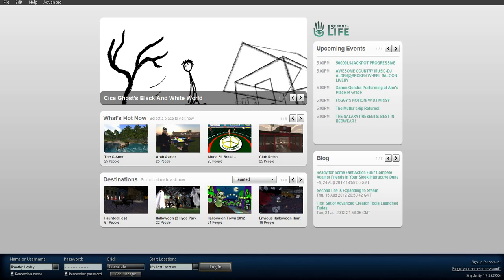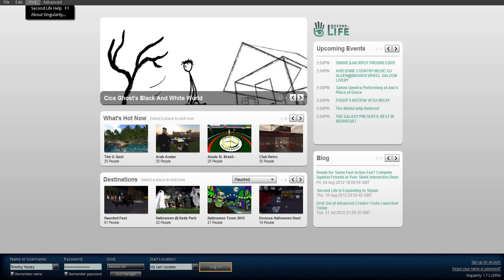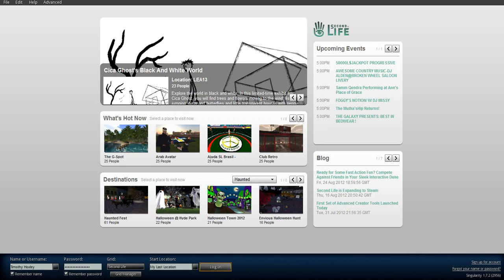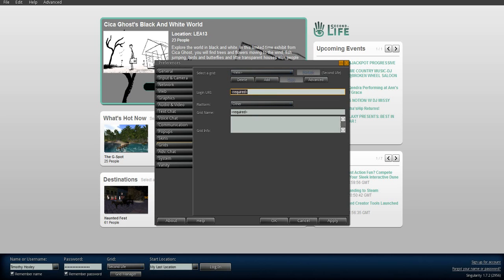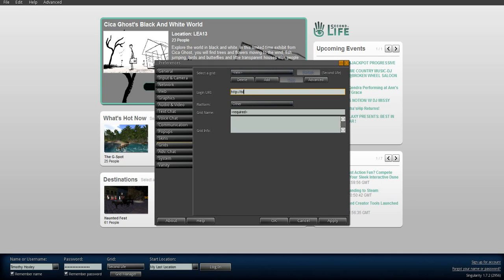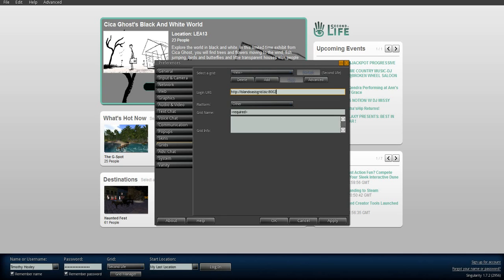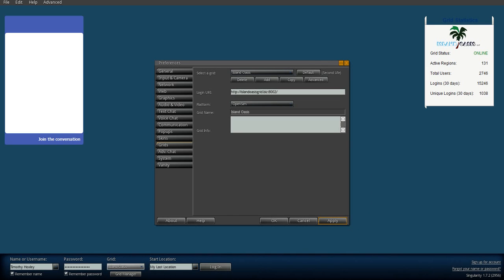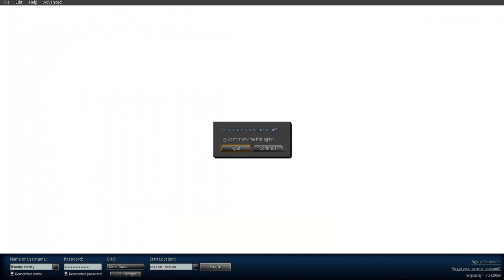Singularity Viewer Adding Grids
How to add grids in Singularity Viewer